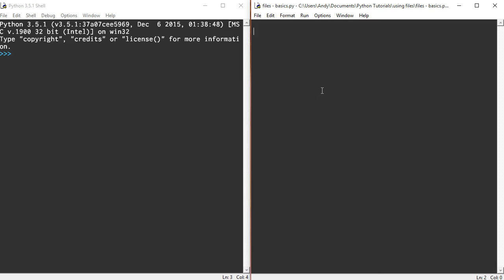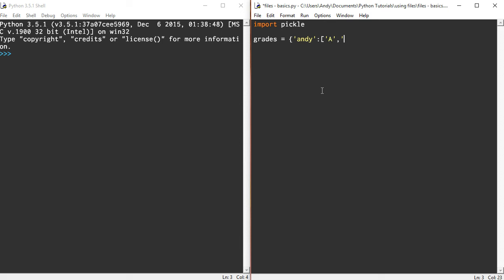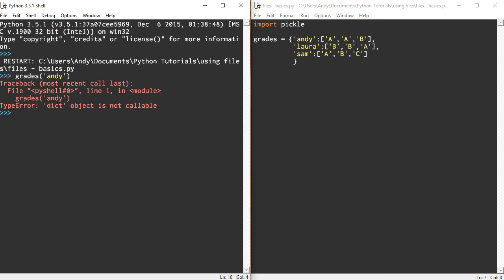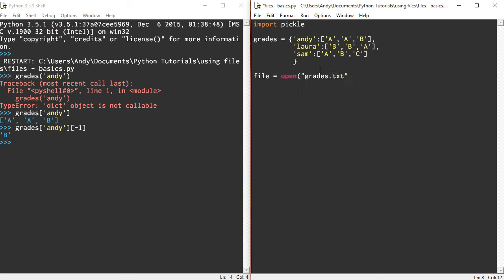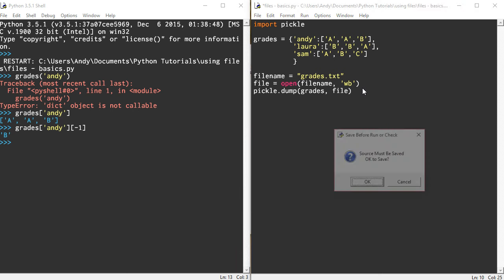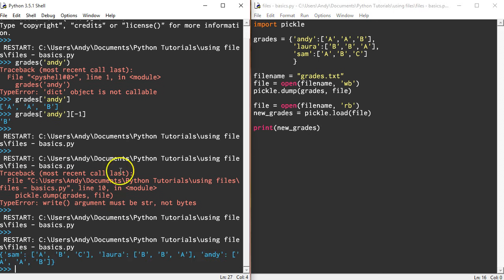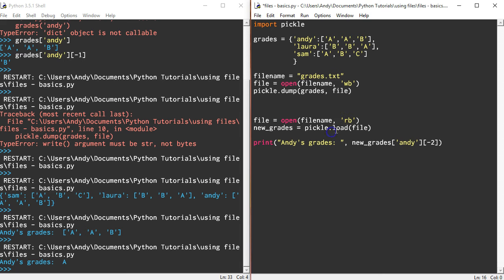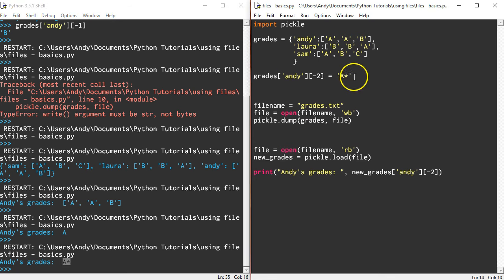Using Pickle to write to and read from a file in Python [Part 3]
In this video I look at how you can write to and read from a data file using the pickle module.  I really like this module because it is really easy to use.  Play around with it and don't forget to look up all the features in the documentation.